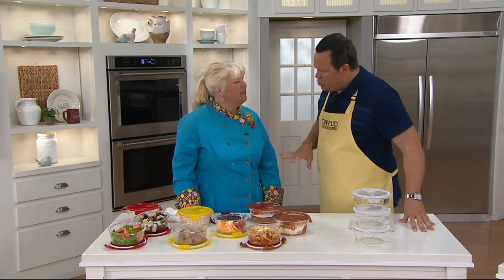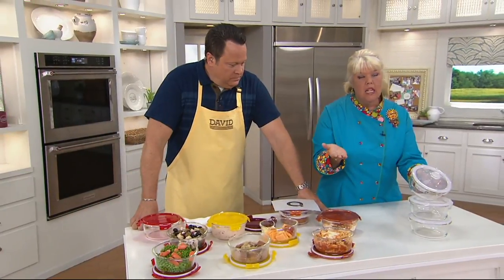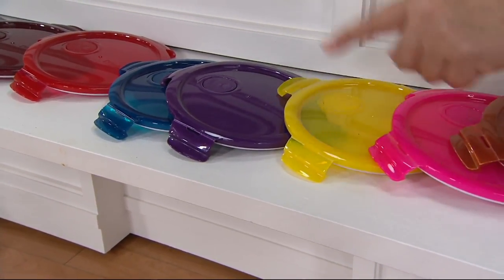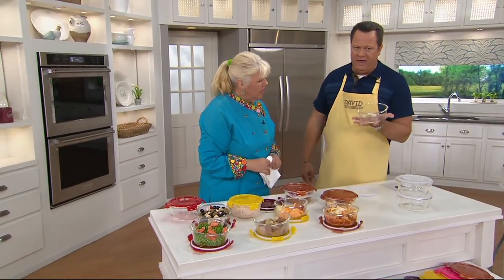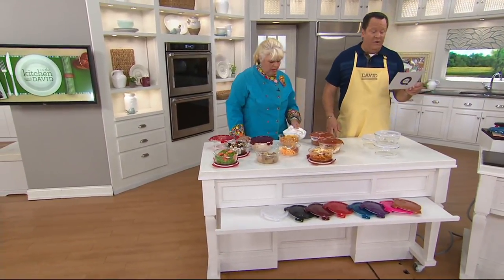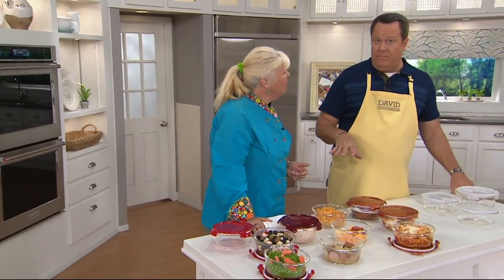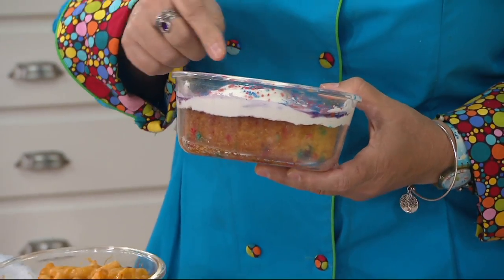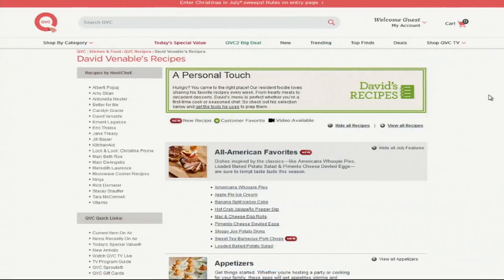Lock & Lock Set of 3 Vented Glass Bowls on QVC